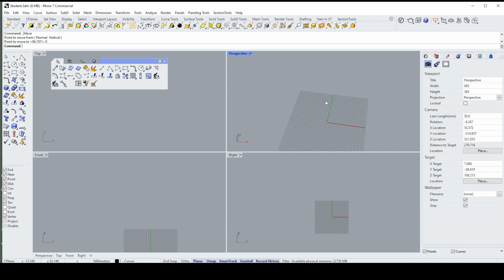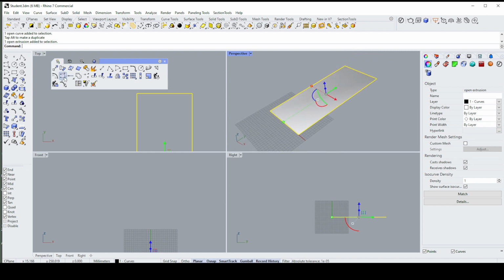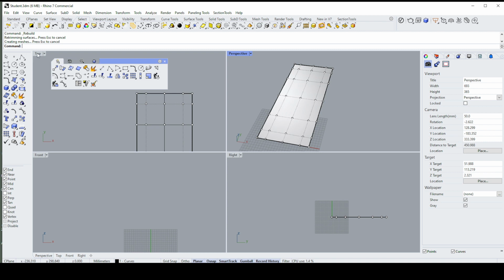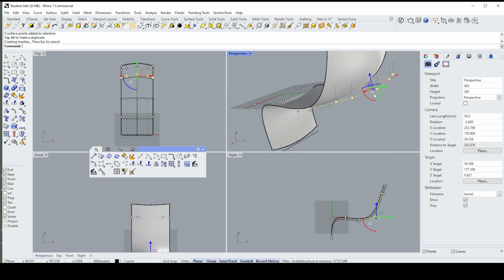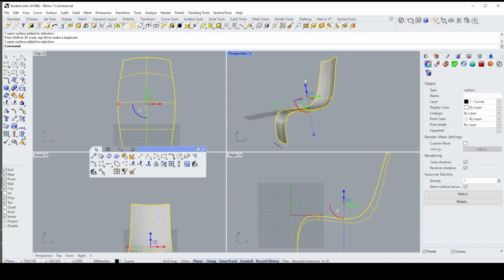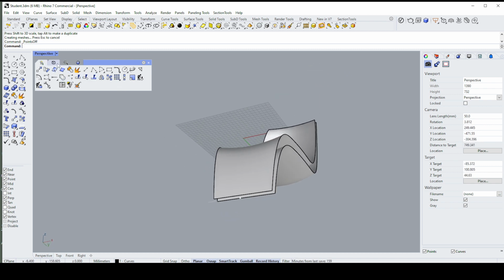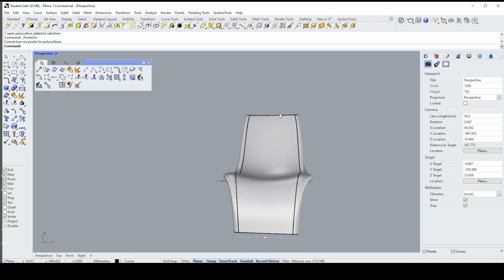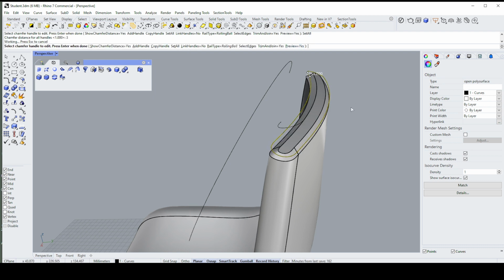Make it in Solidworks (& Rhino) 11.0 - Why Rhino?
In this video I'll be introducing Rhino 7 to you by modelling an organic seat (all from a single point). This is a demo only of a few of Rhino's capabilities meant to whet your appetite!